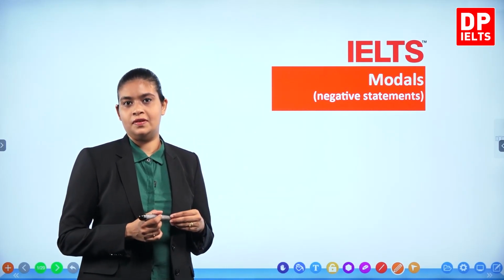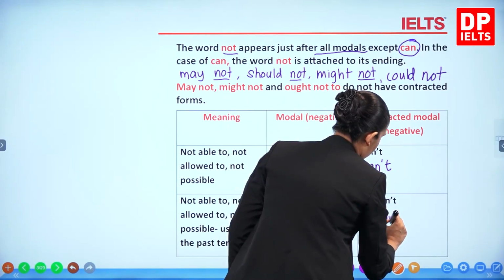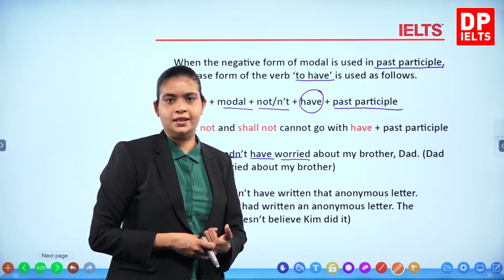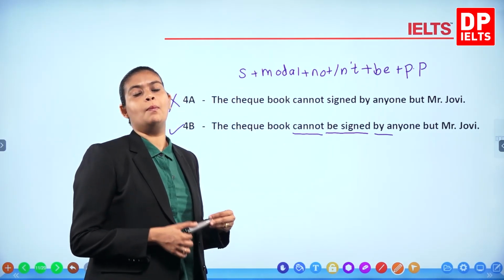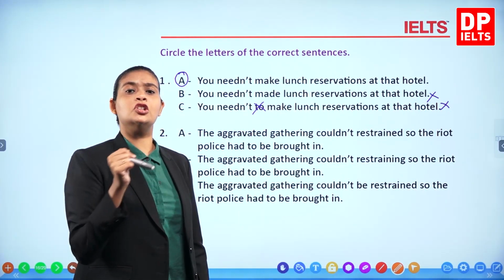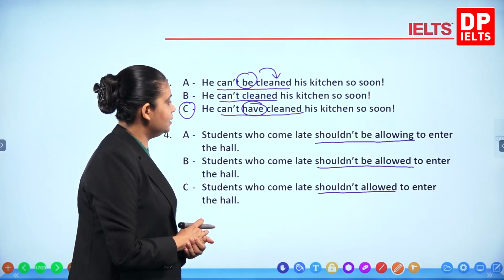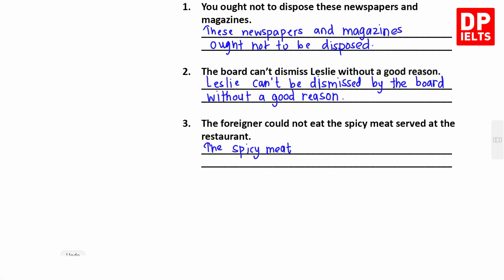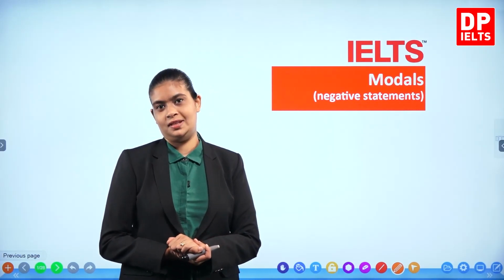Advanced Level (Grammar) - Lesson 14 | Modals (negative statements) | IELTS in Sinhala | IELTS Exam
IELTS in Sinhala | Advanced Level (Grammar) - Lesson 14 | Modals (negative statements) | IELTS Exam